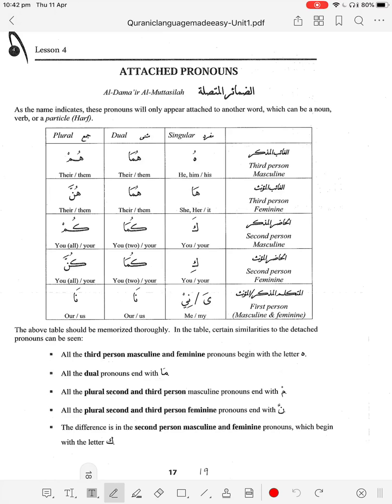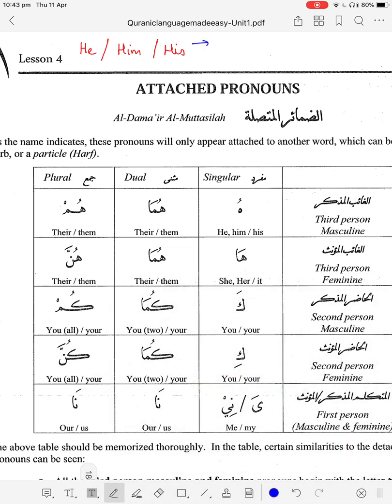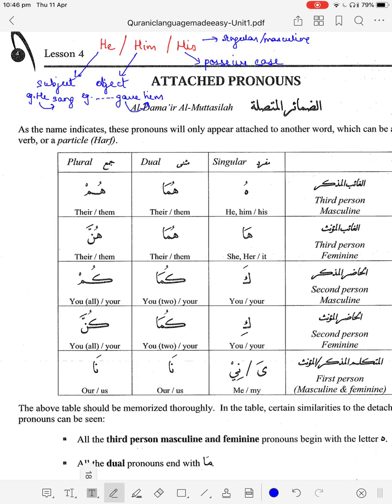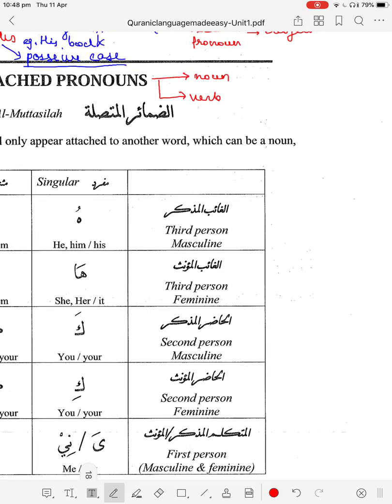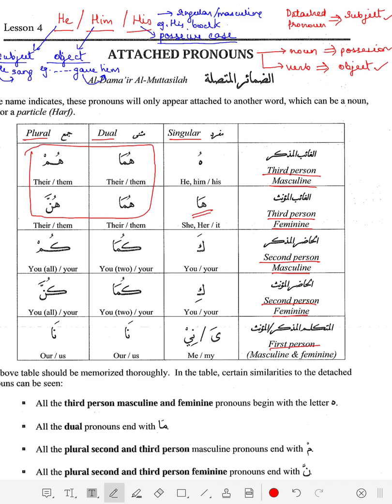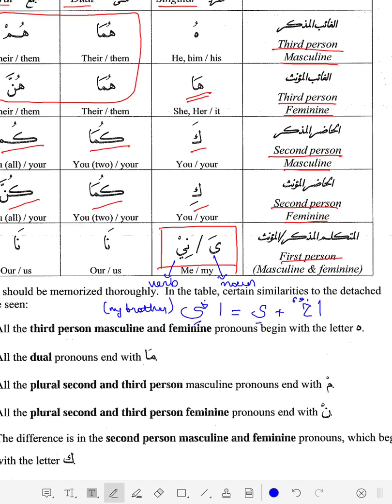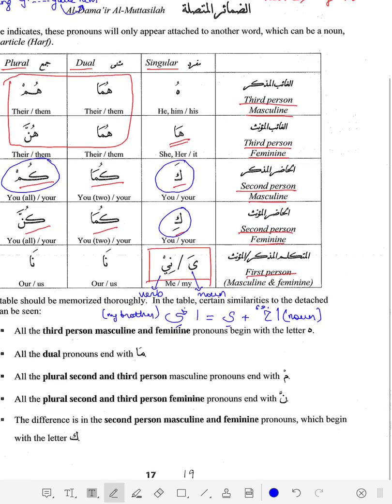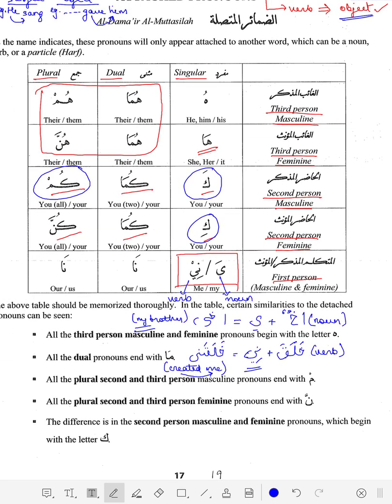Qur'anic Language Made Easy -- Unit 1 Lesson 4 -- Attached pronouns | Arabic Grammar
🔴🔴🔴 Learn Arabic for understanding the Quran 🔴🔴🔴

This series will help you learn Arabic grammar from English to understand the Quran.
Lesson 4 from the book Qur'anic language Made Easy by Ustadha Iffath Hassan.

🔴 Prerequisites 🔴
Ability to read Arabic

🔶 Textbook 🔶
📖 Qur'anic Language Made Easy by Hafiza Iffath Hassan ✅